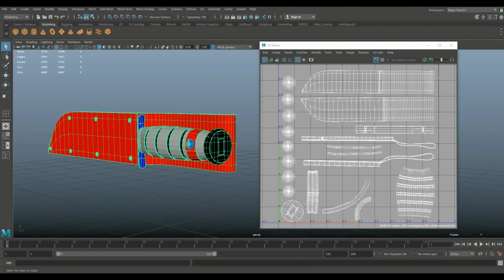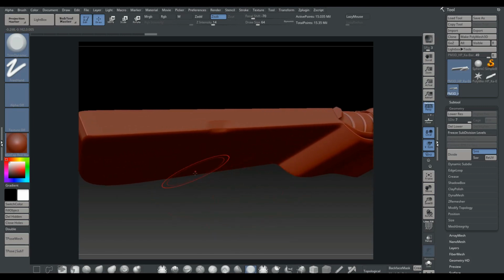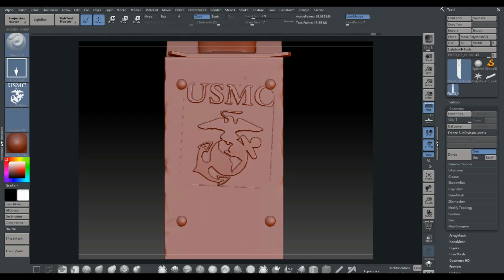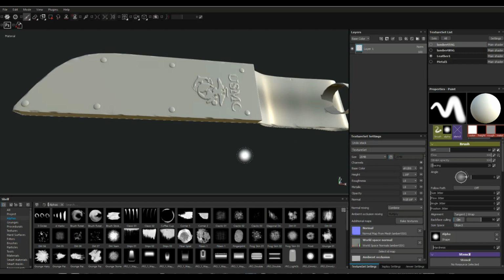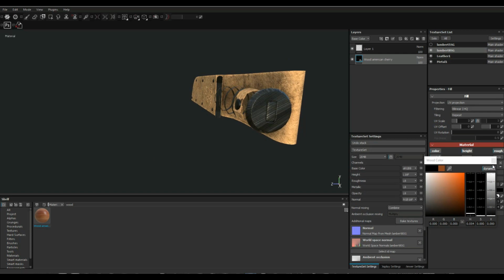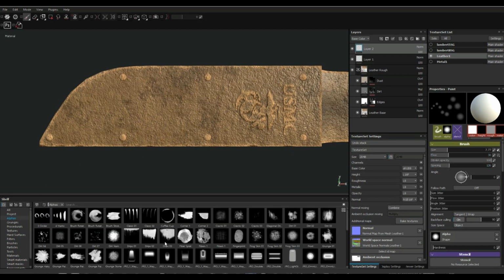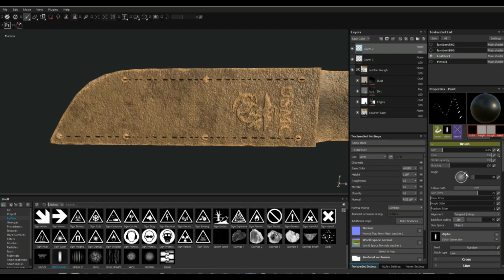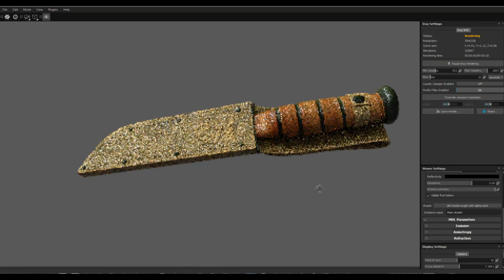How to texture a 3D Ka-Bar COMBAT KNIFE in Maya 2018 ( Part 3 of 3 )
In this 3D modeling tutorial video in Maya 2018 I will show you how to texture a Ka-Bar combat knife, typically used in the armed forces ( the example used in this video is the USMC version )

AMAZON GATEWAY

Link to MH Tutorials Amazon store :

MH Tutorials
The Netherlands

CAMERA GEAR

Jason Swisher
Samuel Martino ( Dogwood Gaming )
Jamie
Dylan Void